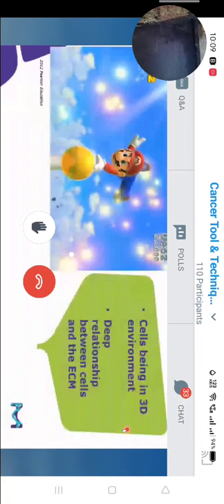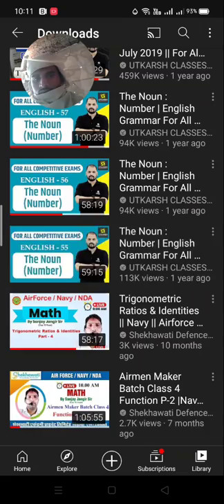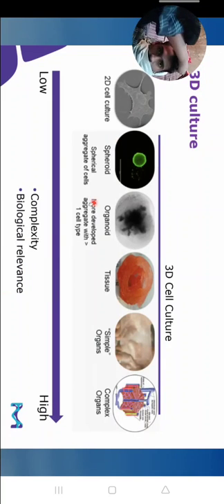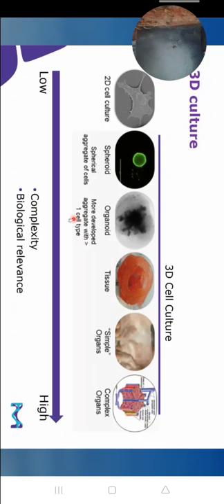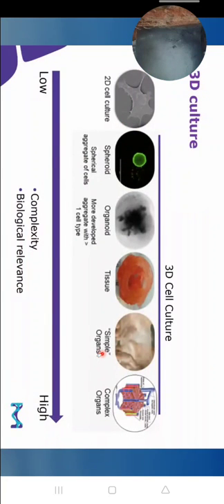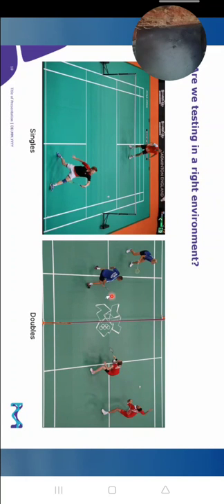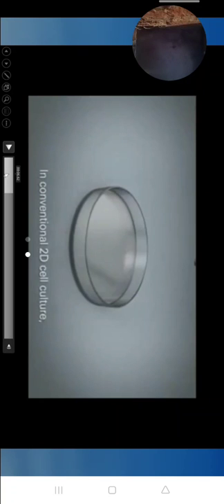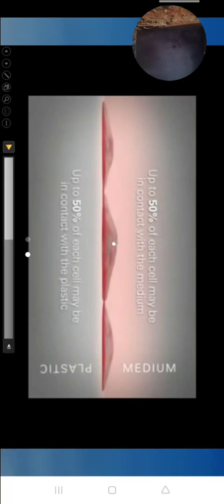1 May 2021(2)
cancer tools and techniques